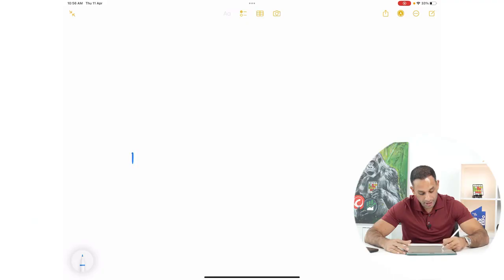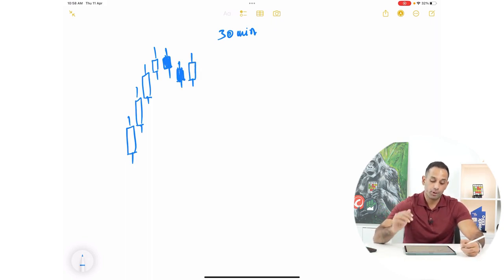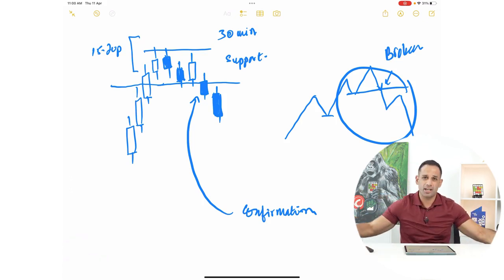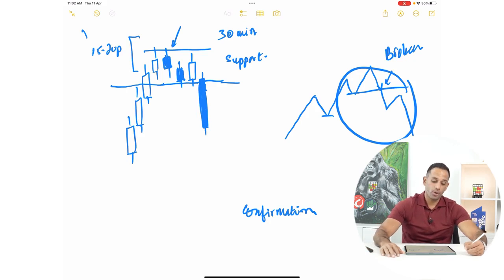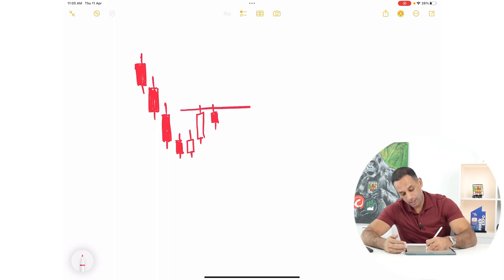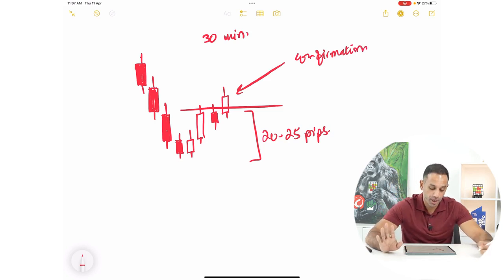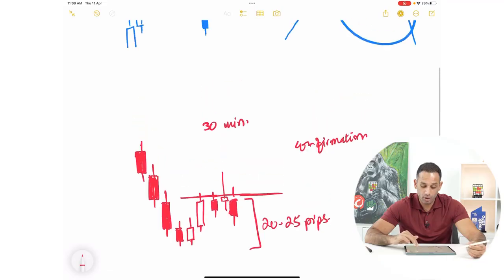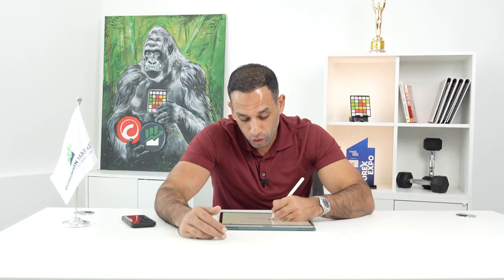How NOT to trade the trend